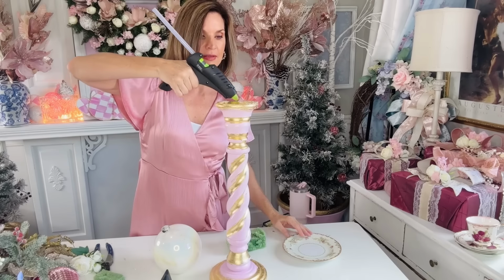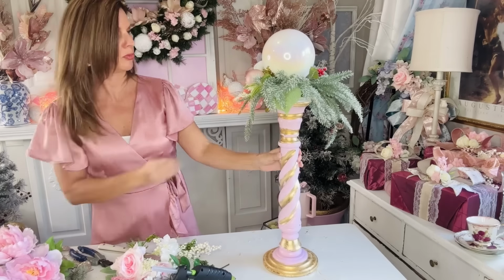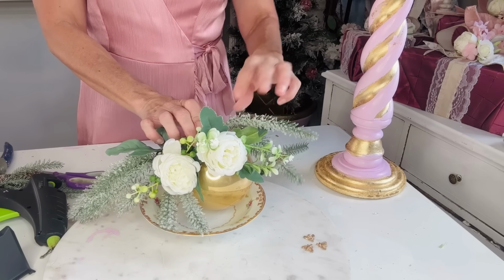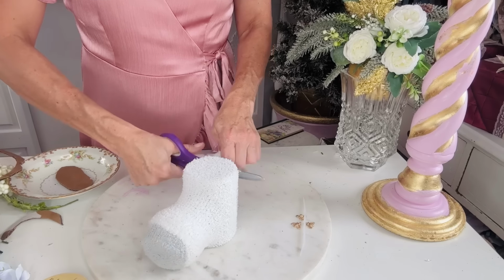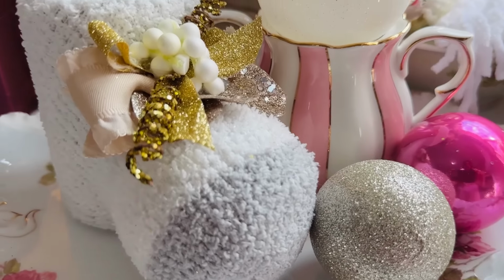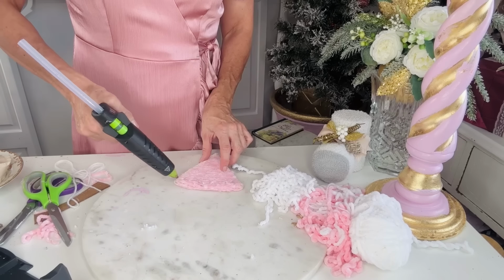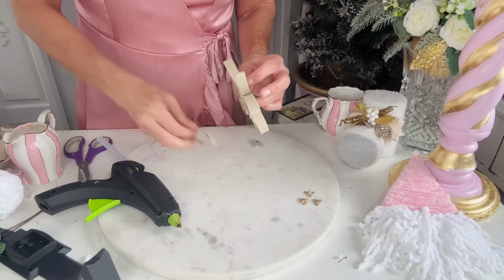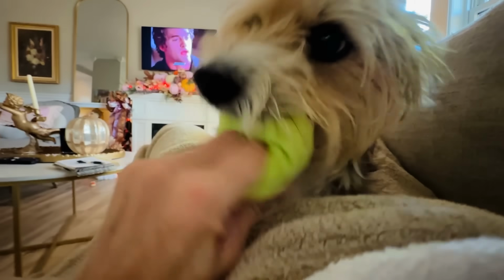🎄NEW!! 5 DIY CHRISTMAS DECOR CRAFTS~ 🎄"I Love Christmas ep 2 Olivia's Romantic Home DIY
💖 FACEBOOK NEW ACCOUNT~ Olivia's Romantic Home DIY
to see all my videos
💖Amazon Store~